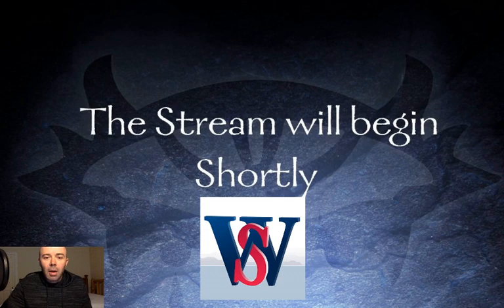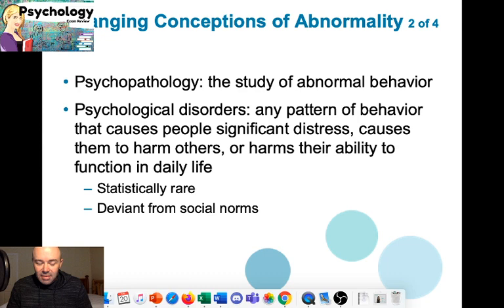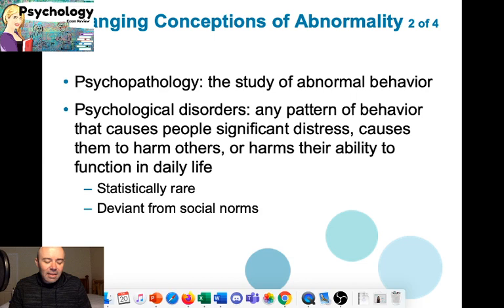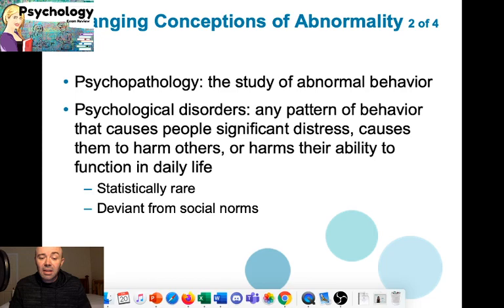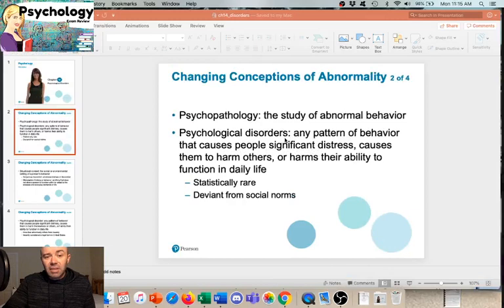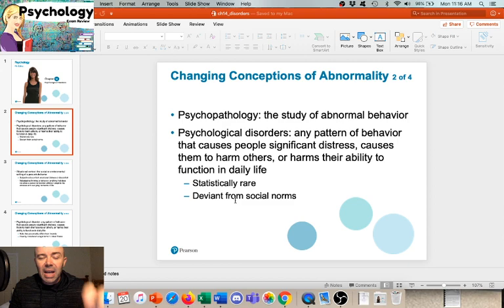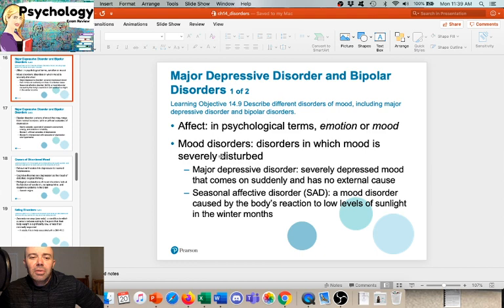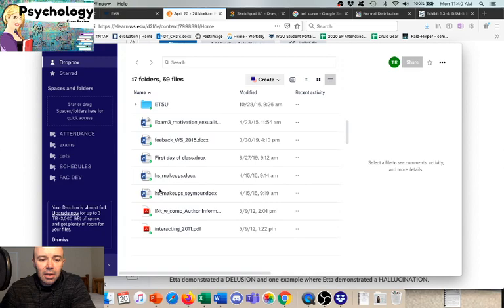Disorders Lecture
A time where Dual Enrollment students can get help or ask questions about their progress in PSYC 1030 - General Psychology